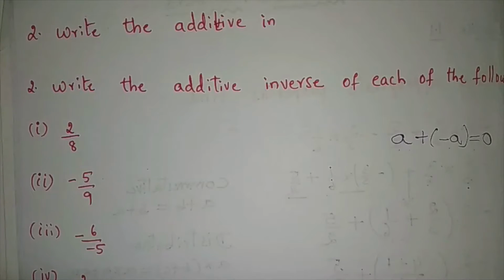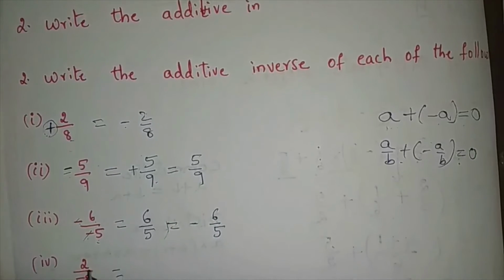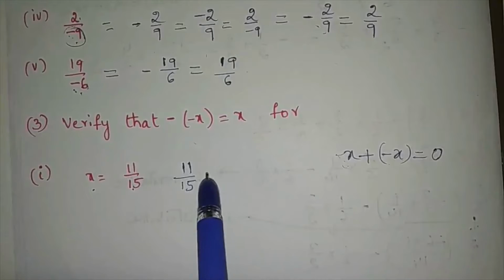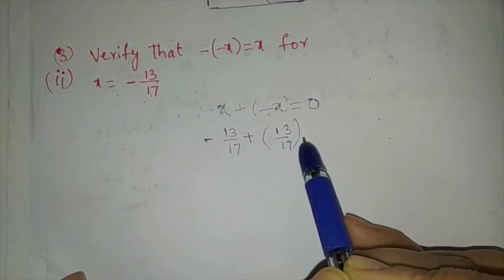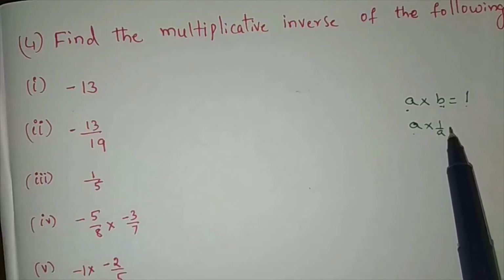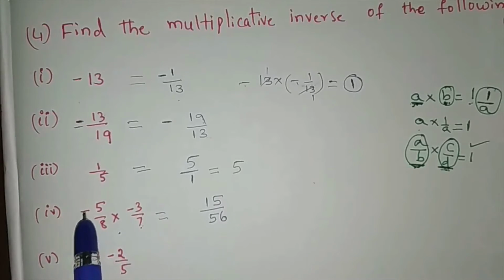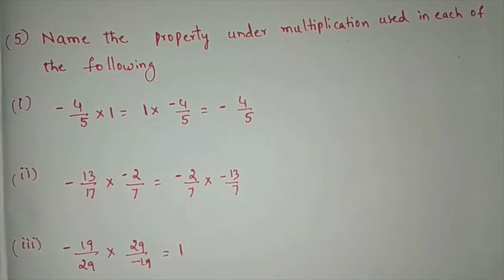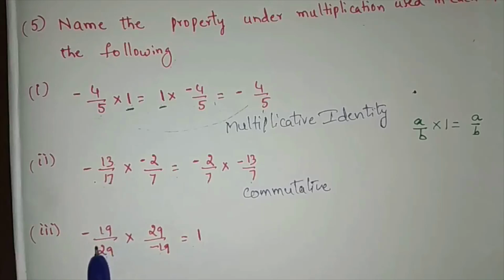Rational numbers Ex1.1_class 8